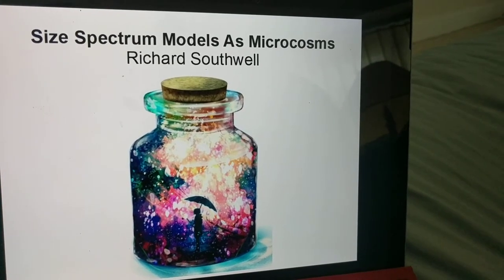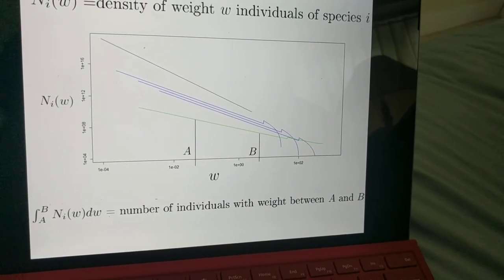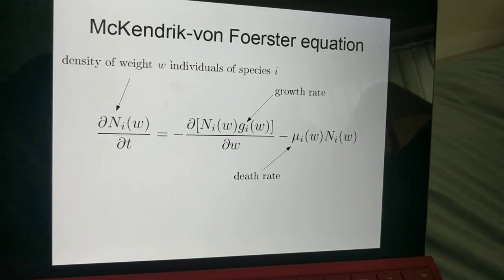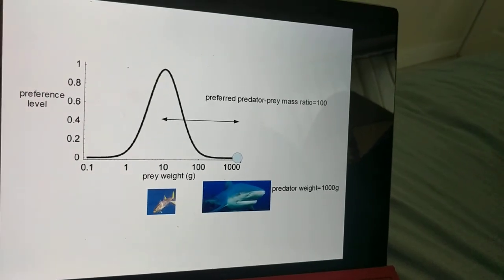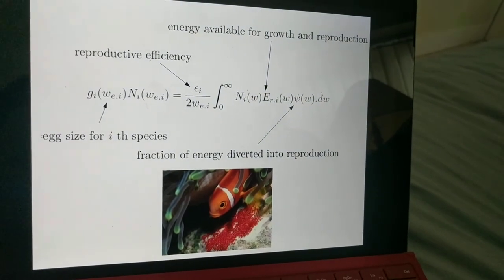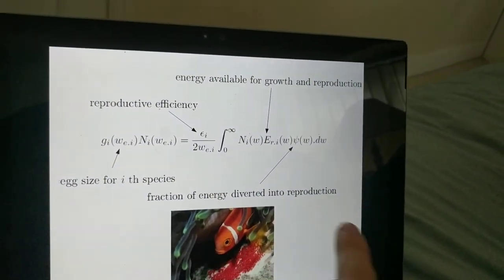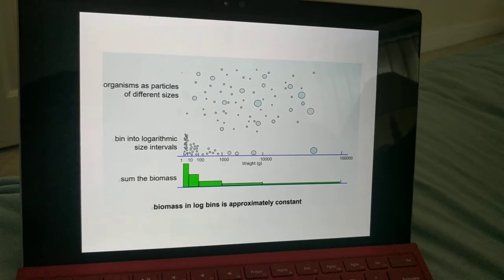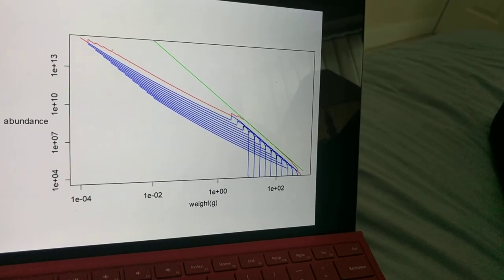Ecosystem Modeling With Mizer 3: The Concepts Behind Mizer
An introduction to size spectrum models.